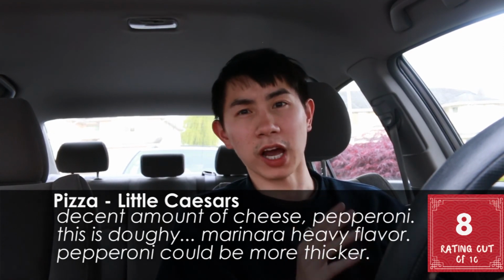Eating Italian Pizza Food Mukbang (Authentic Pepperoni Pizza IN CANADA)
MUKBANG: 먹방 Mukbang (or muk-bang; Korean: 먹방; meokbang; lit. "eating show") is an online audiovisual broadcast in which a host eats large quantities of food while interacting with their audience. Usually done through an internet webcast (such streaming platforms include Afreeca), mukbang became popular in South Korea in the 2010s. Foods ranging from pizza to noodles are consumed in front of a camera for an internet audience (who pay or not, depending on which platform one is watching). In each broadcast, a host will often interact with their viewers through online chatrooms. With the rising popularity of these eating shows, hosts have found lucrative ways of benefiting from the online show. Many hosts generate revenue through mukbang, by accepting donations or partnering with advertising networks.

If you are new to this channel, welcome! Today I try out Italian Food (North American Style Pizza) in Vancouver British Columbia.

13% of the United States population consumes pizza on any given day. Pizza chains such as Domino's Pizza, Pizza Hut, and Papa John's, pizzas from take and bake pizzerias, and chilled or frozen pizzas from supermarkets make pizza readily available nationwide.

📍Address:  8888 152a St, Surrey BC V3R 0V7

Hours:

Mon - Thu 11:00 AM - 10:00 PM
Fri - Sat         11:00 AM - 12:00 AM
Sun                  11:00 AM - 10:00 PM

*Information in this video accurate as of May 2019*

Do let me know in the comments Section that what challenges/or foods you want me to do in my next videos so make sure to subscribe this Channel ❤️ Don't forget to THUMBS UP the video if you LIKED it! Video requests are welcome in the comment section.

 LETS BE FRIENDS ON SOCIAL MEDIA! Instagram - jfoodreviews